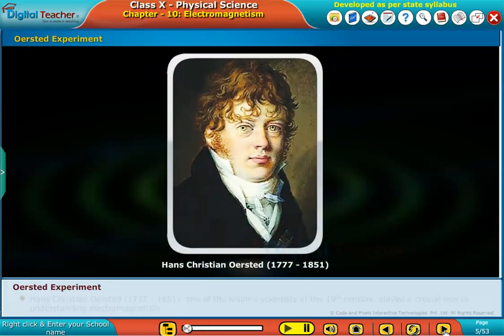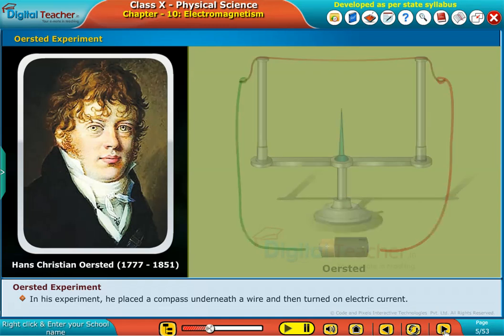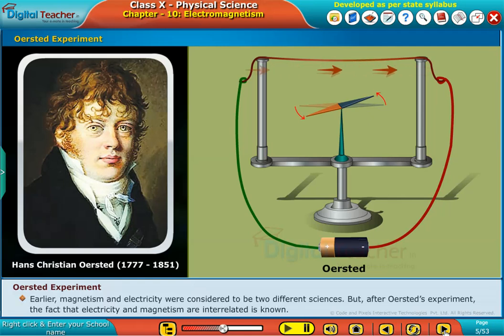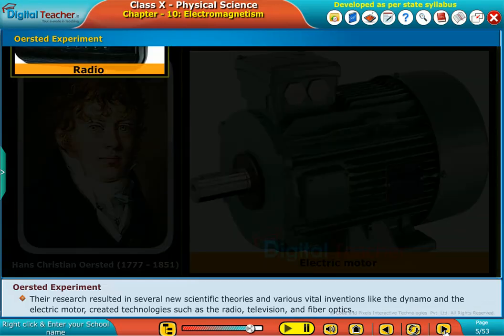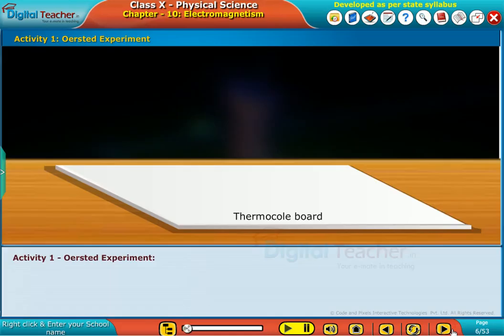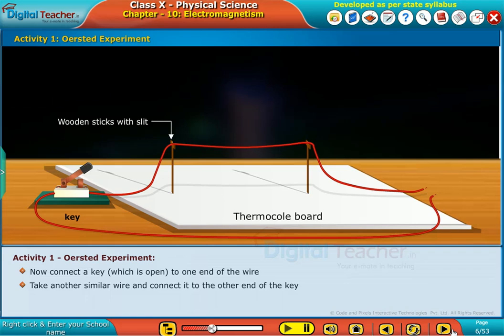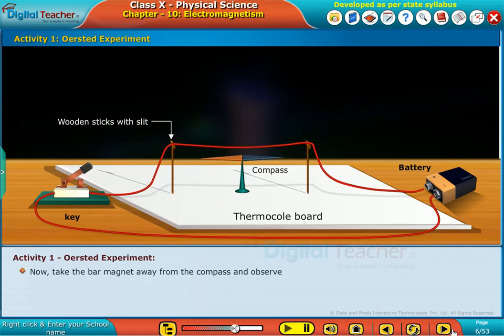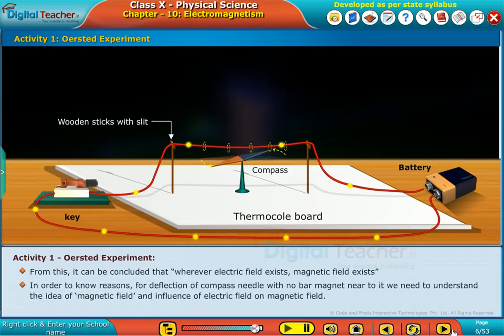Oersted Experiment (Electromagnetism), Class 10 Physics | Digital Teacher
Digital Teacher learning app for easy and convenient learning by building a strong foundation of SSC for class 10.